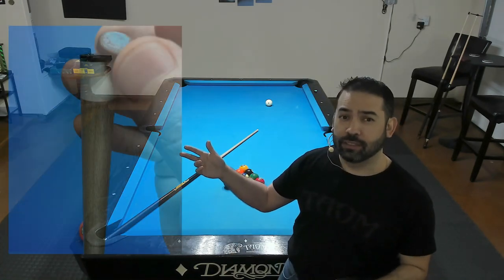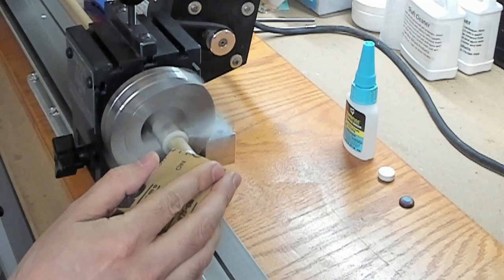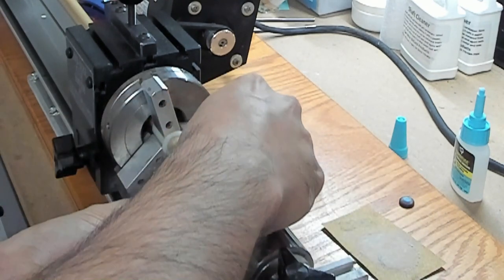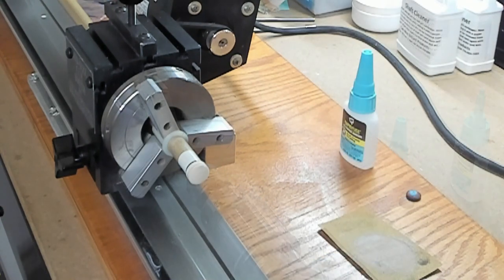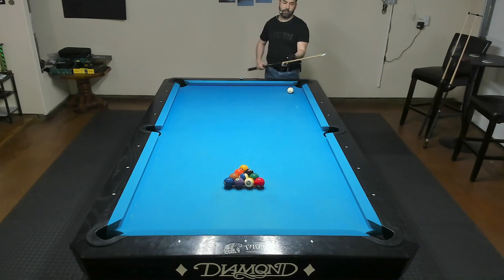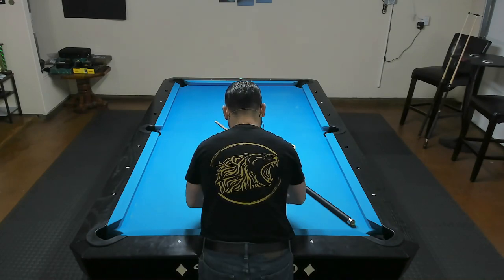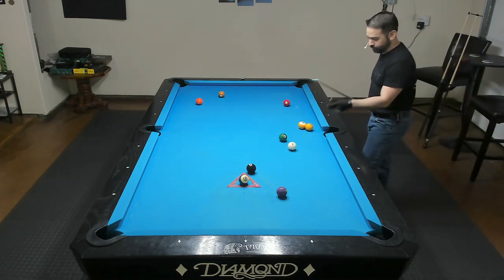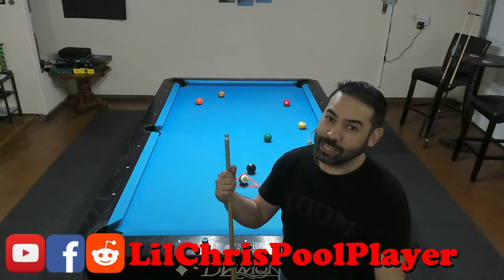Pool Cue Maintenance: Tip Replacement White Taom 2.0 Jump Break Tip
After 7 years and probably thousands of breaks, the tip of my Predator BK 3 has finally broke clean off!  Now I have a reason to try out the Taom 2.0 Jump Break Tip by my sponsor Taom Billiards  Let's find out if this tip is as good as I've heard it to be!!!

I'm proud to announce my first official sponsor Onboard Sportswear, the company that makes the apparel for the Mosconi Cup!  Have a look at their apparel line

Equipment:
Pool Table Lights
Gym Mats
Wireless Headset

Chapters:
00:00 [Intro]
02:01 [Applying Taom Tip]
04:03 [Cutting Tip To The Ferrule]
05:30 [Shaping The Tip]
06:49 [Testing The Tip Out]
09:32 [Outro]